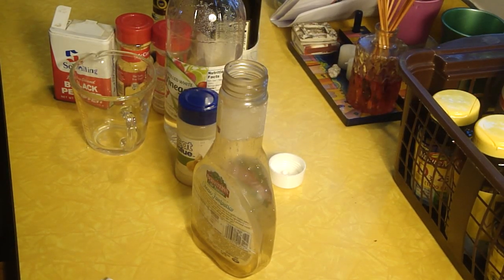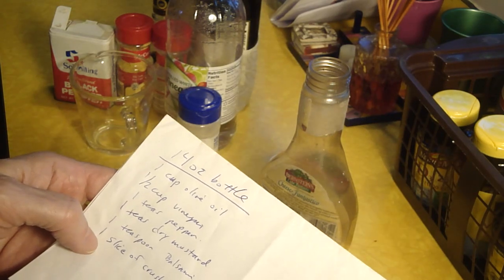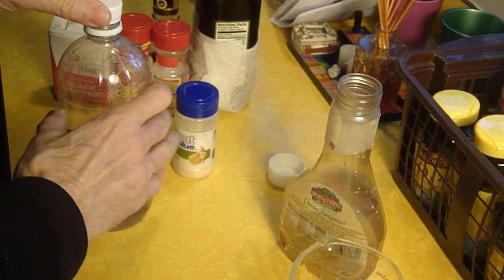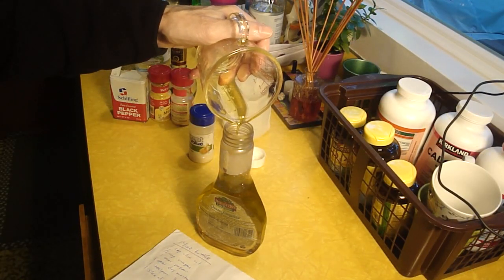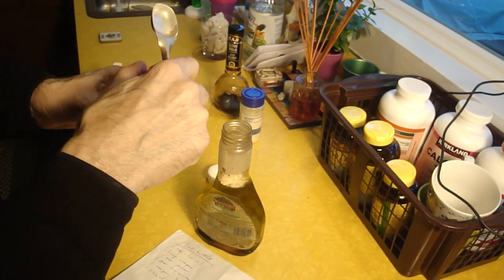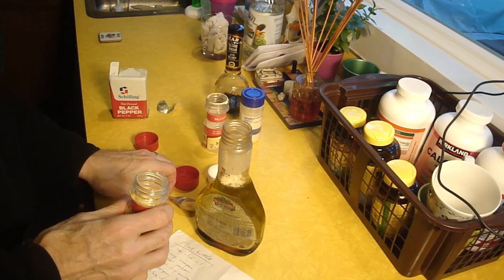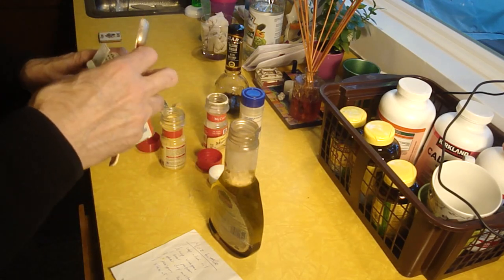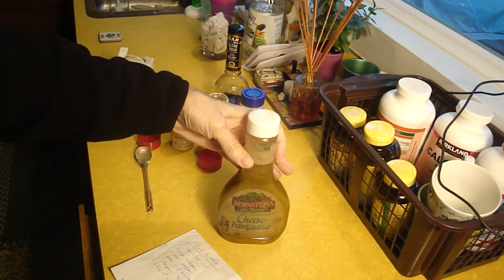Making Oil & Vinegar Salad Dressing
Make your own salad dressing and save money.